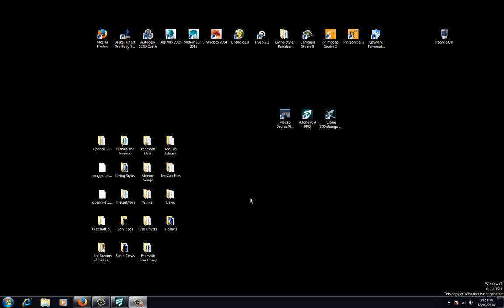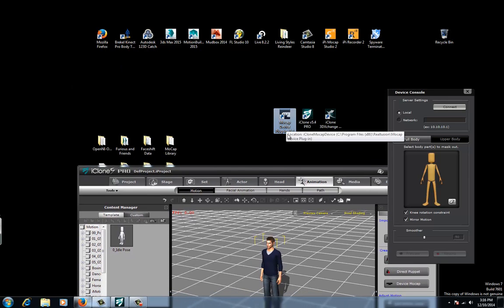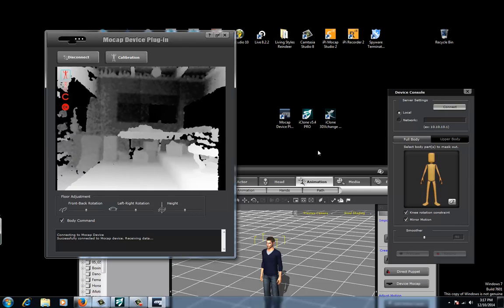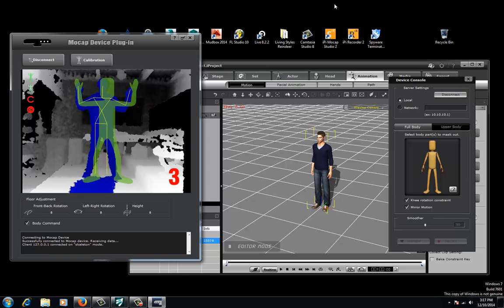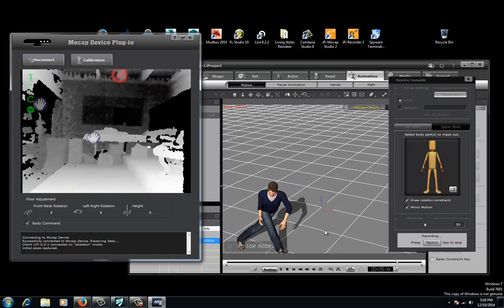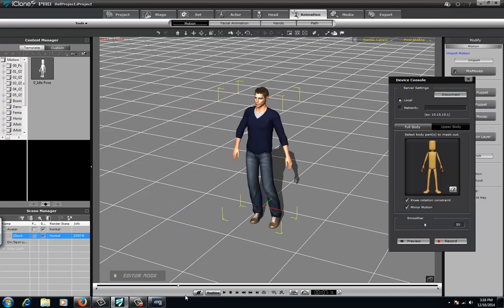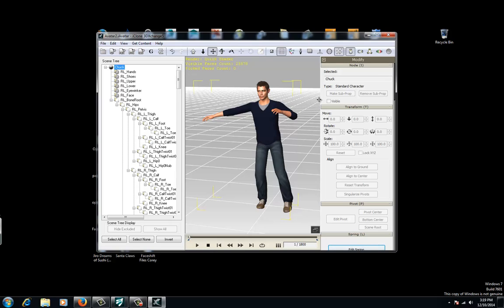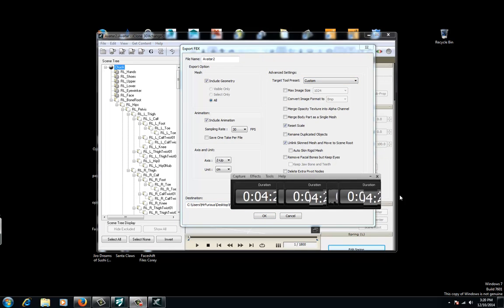iClone 5 Tutorial - Creating Custom Motion Capture